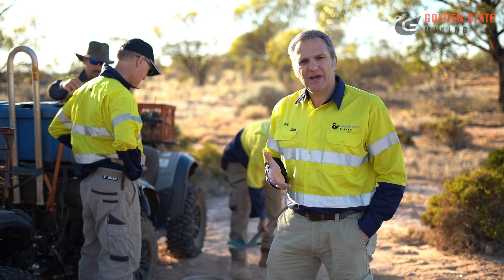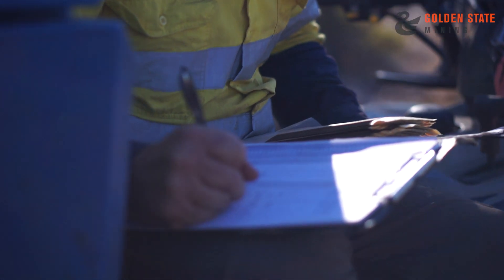Lithium exploration in Western Australia with Golden State Mining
Get a behind the scenes look at early-stage lithium exploration in Western Australia with Golden State Mining as they look to establish targets for drilling later in 2023.